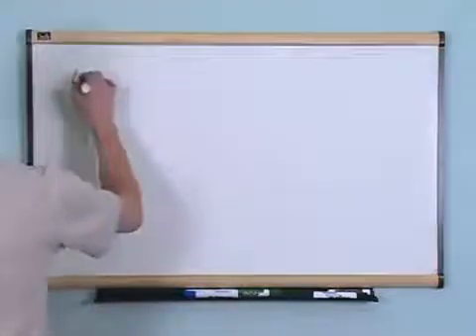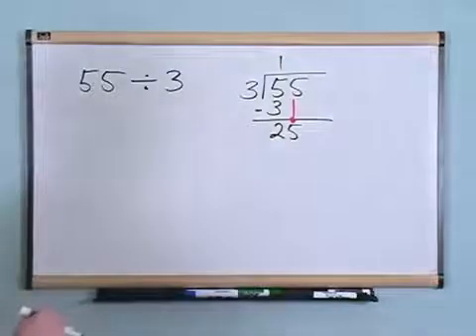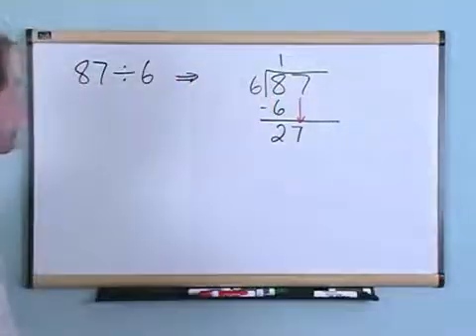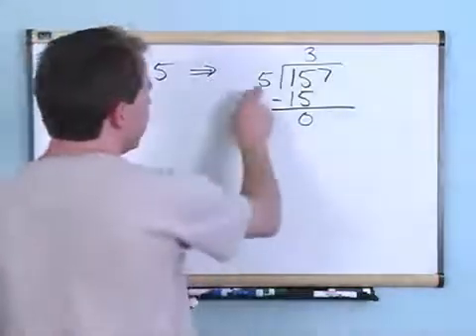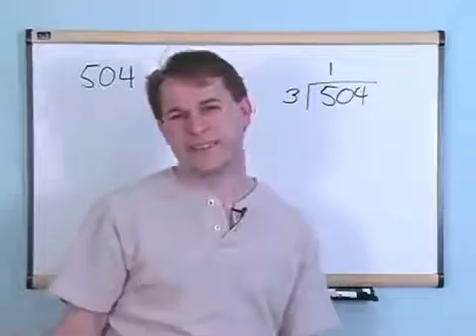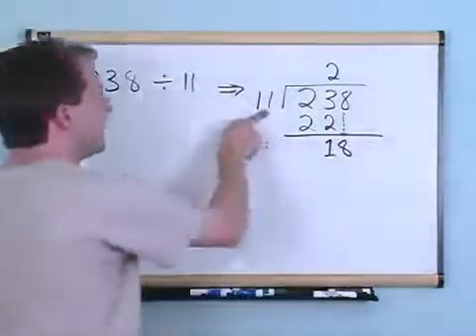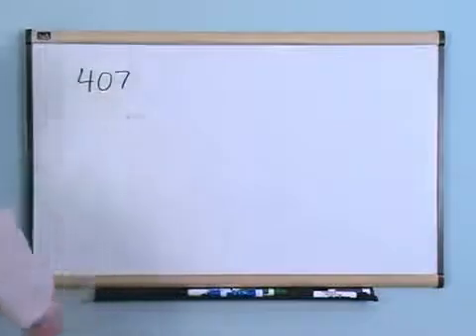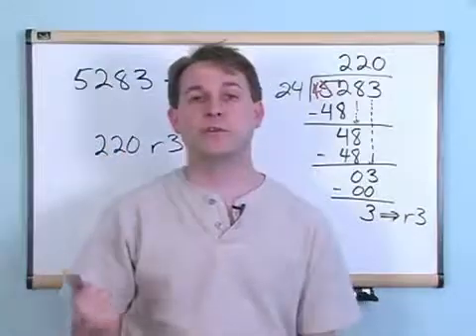Basic Math_Lesson 09_Dividing 2, 3, 4 Digit Numbers With A Remainder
Dividing 2, 3, 4 Digit Numbers With A Remainder